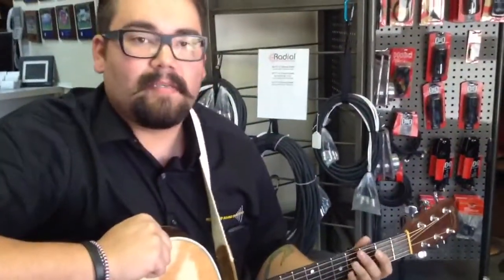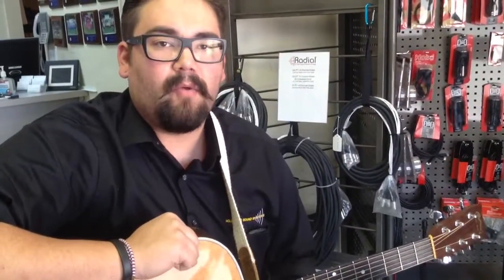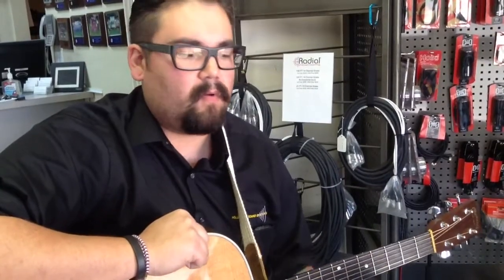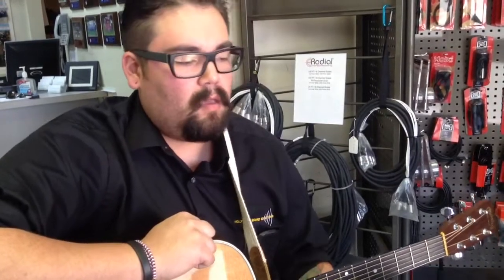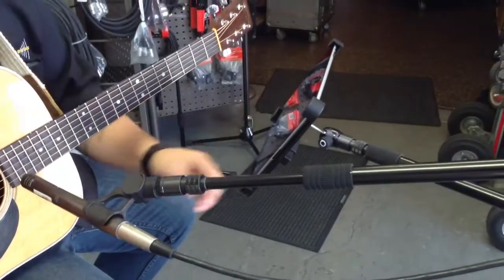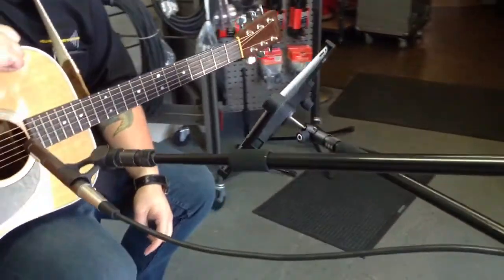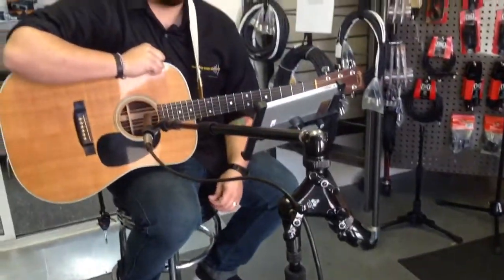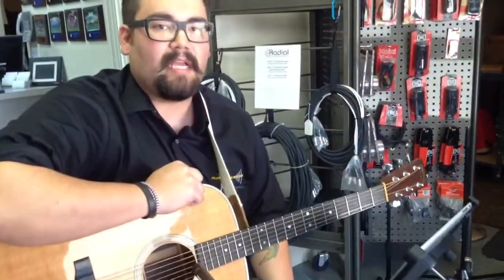Hollywood Sound Triad-Orbit O2 for vocal mic and ipad or ipod